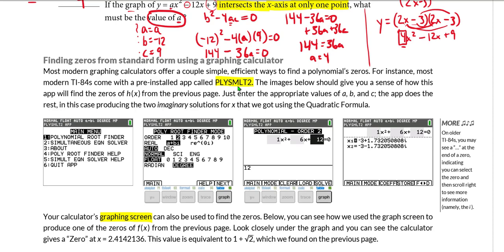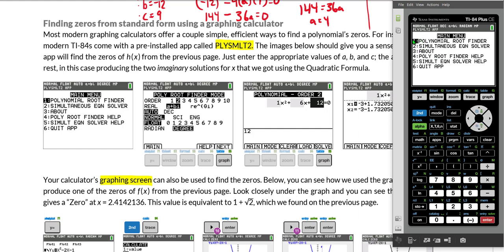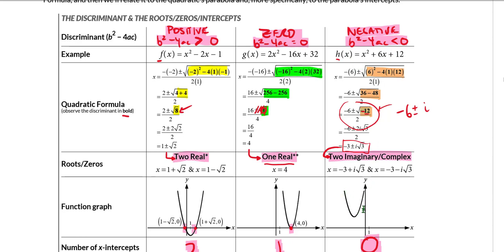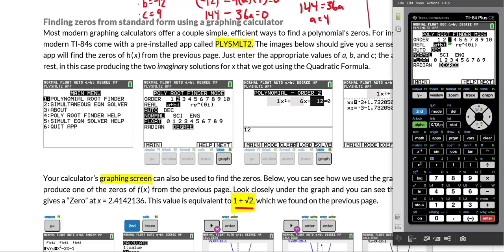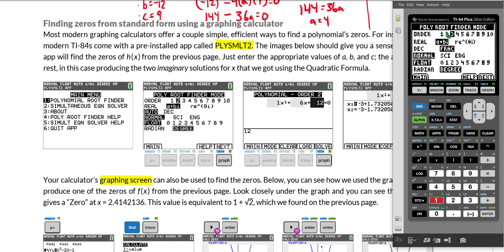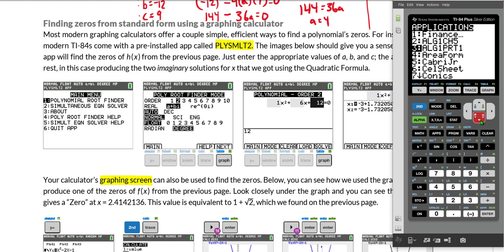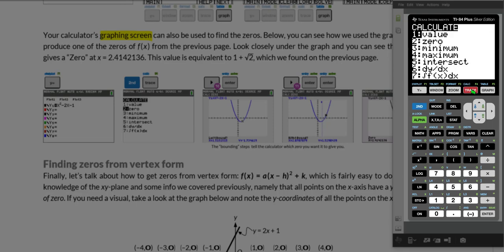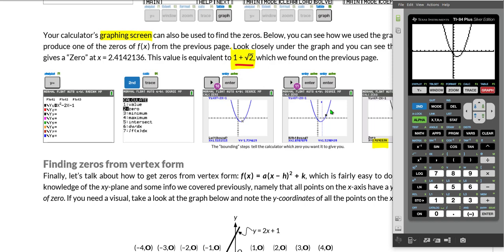SAT Math 12: Quadratics Part 7 (Find zeros using calculator’s PLYSMLT App or graphing screen)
DESMOS HAS MADE THIS APP/PROCESS OBSOLETE FOR THE DIGITAL SAT; IT IS NOT NECESSARY TO WATCH THIS VIDEO IF YOU ARE TAKING THE DIGITAL SAT!
In Part 7 of Quadratics, we take a look at a couple ways we can use a graphing calculator to find zeros or x-intercepts.

SECTIONS:
12.3 Zeros (continued)
-Finding zeros from standard form using PLYSMLT & graphing screen
PAGES: 141
CONTENTS:
00:00 - Introduction
00:02 - Finding zeros using graphing calculator
00:30 - PLYSMLT App
01:37 - PLYSMLT2 on TI-84 Plus CE
06:11 - PLYSMLT App & higher degree polynomials
08:30 - PLYSMLT on TI-84 Plus (Old)
11:02 - Exiting PLYSMLT App
11:59 - Using Graphing Screen to find zeros